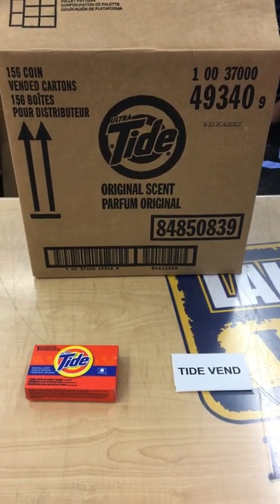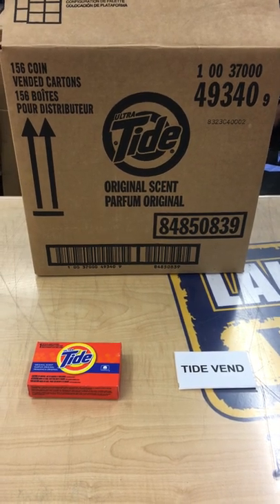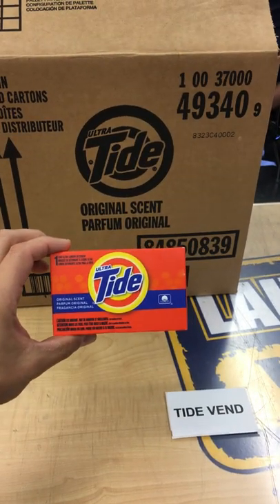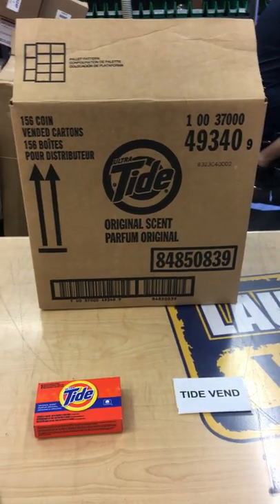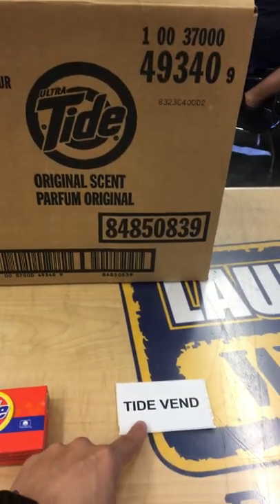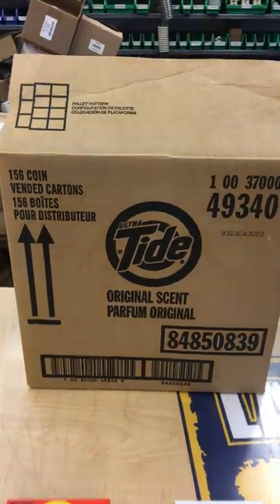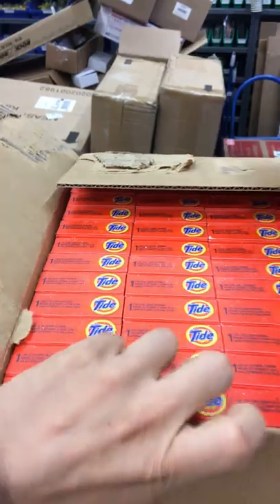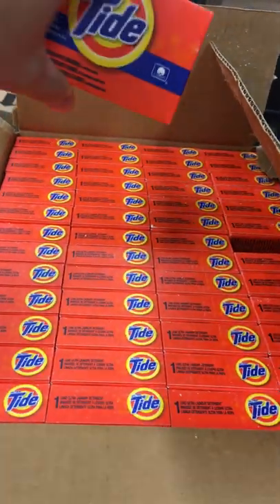Tide Vend Vending Tide 156 Units per case Single Vend 1 8 Oz